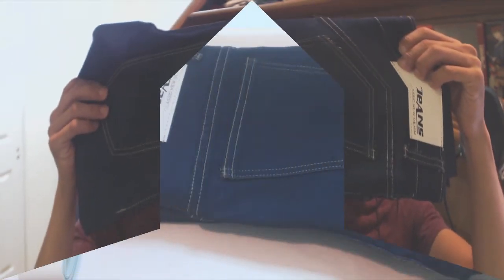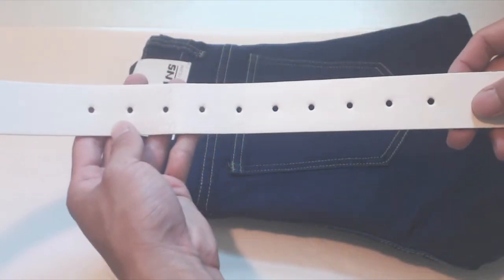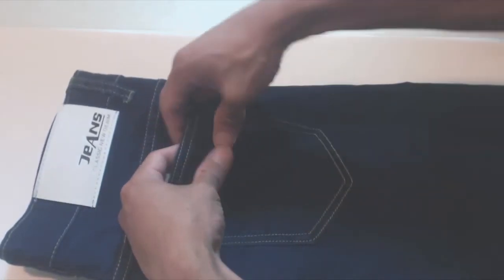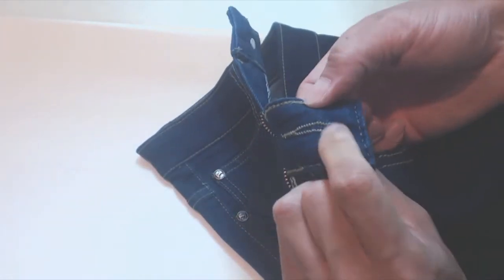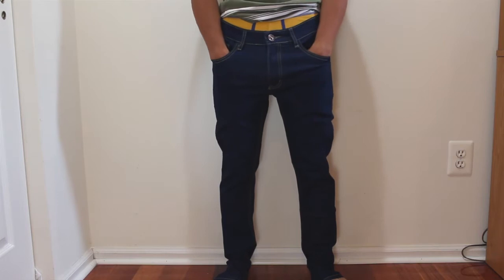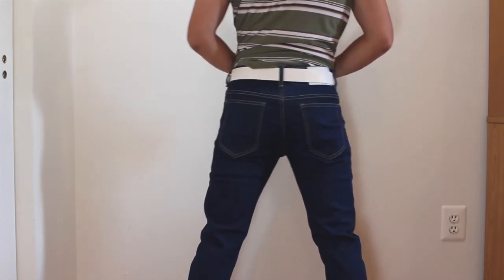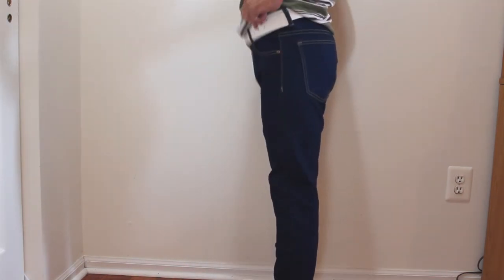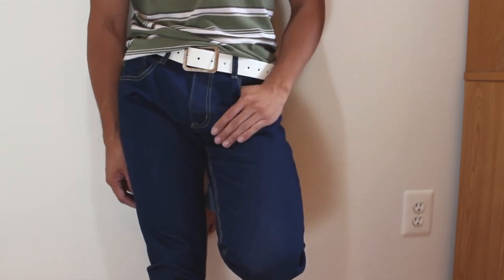LNJVI Skinny Stretch Jeans Review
Nice and stretchy, comfortable slim fit for skinny jeans, came with a cheap belt.

The jeans I ordered also came with a free white belt, but in general the belt is cheap and flimsy. The buckle on the belt is made of thin bendable aluminum that says Calvin Klein, but is clearly fake. The belt retains all the folds from being in the packaging and measures 41” long. The leather quality was like thick cardboard and there were 10 holes because they tried to make it one size fits all. The belt cannot be shortened and the leather started cracking after the first use. I'm not dinging the product in the review for including the belt since I actually wasn't expecting to receive it. It was just a poorly executed "bonus."

The jeans themselves are much nice quality. The 80/20% cotton/spandex denim blend is smooth and satiny to the touch. The material is thick and slightly stretchy. The jeans have a classic zipper fly that slides easily and the waist stretched somewhat. The button at the waist is also a good medium weight and not hollow like most jeans out of china. The one flaw on mine was that the button hole was not cut. I had to go in and cut the material between the stitches, so I could button the pants. The seams were neatly and evenly stitched with thick and deep pocket liners on the front pockets.

These jeans have a skinny fit so they taper as you go down the leg. I ordered the 30W and the inseam was also 30. It turned out to slightly large on me, but it was the smallest size available at the time I place my order. I typically wear a size smaller (28/29) so I just ended up rolling the cuff. The belt actually didn’t look bad from a distance, but it’s quite long and falls apart very quickly. With these skinny jeans because they are stretchy, it’s easy to pull them down without a belt on. The wash on these is dark and saturated and they are slim fitting, though my thighs and calves did not feel too constricted, just pleasantly tight. They stretch plenty when bending down or kneeling, so you won’t feel like they’ll rip or inhibit your mobility. Overall, the look of the jeans is nice and they’re very comfortable to wear for skinny jeans.